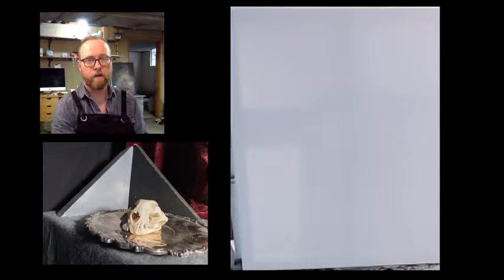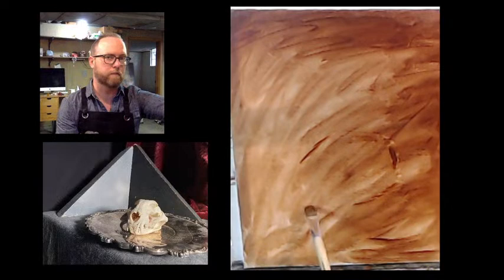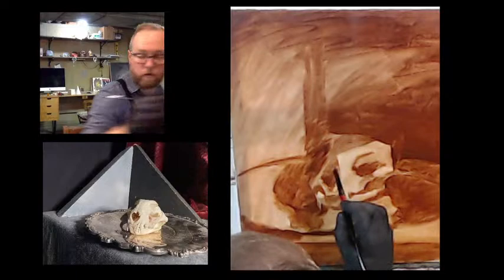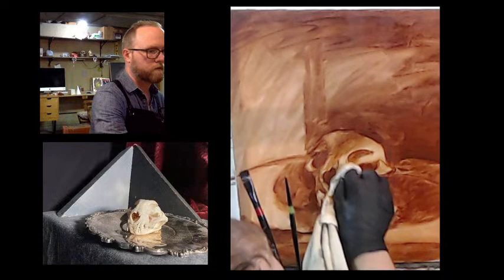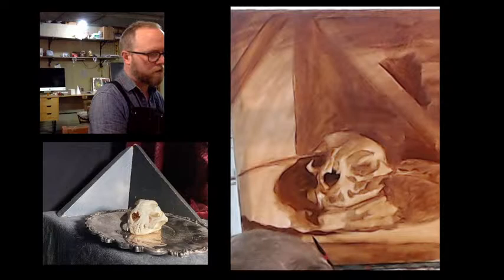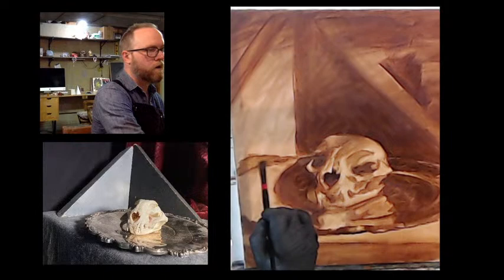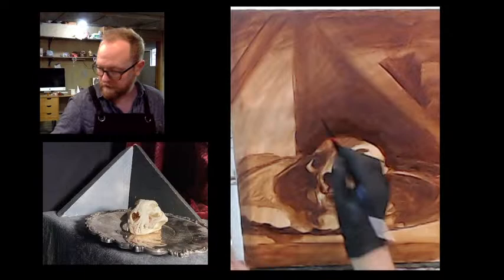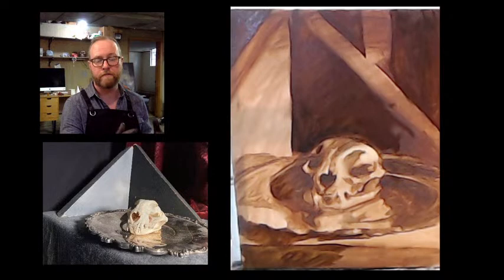Subtractive Still Life Painting Demo: Grisaille with Grant Hottle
Welcome to a brief demonstration of underpainting in grisaille (brunaille in brown)! This is a technique used by painters to separate out the value, proportion, and compositional elements of a painting from the colors. It also creates a great sense of light and translucency. Renaissance artists such as Artemesia Gentileschi and baroque artists such as Rembrandt used this method to great success. Their underpaintings typically had color added in translucent layers. For your painting, this should be step one in a multi-step process.

16x20 canvas
Burnt sienna
Burnt umber
Gamsol OMS
#11 Bristle brush
#16 Utrecht flat
#8 Utrecht round

2:50: video start
4:32: burnt sienna and burnt umber (Gamblin)
6:06: bristle brush
6:26: odorless mineral spirits (OMS) - Gamsol and solvent safety!
7:05: toning the background in burnt sienna
10:57: laying in the composition
12:50: wiping away to reveal light
28:50: adding darks with burnt umber
37:12: highlights
43:15: next steps - how to mix your black
48:15: don't forget to add images of your underpainting to our in-progress crit page!
53:24: next steps - palette and objects